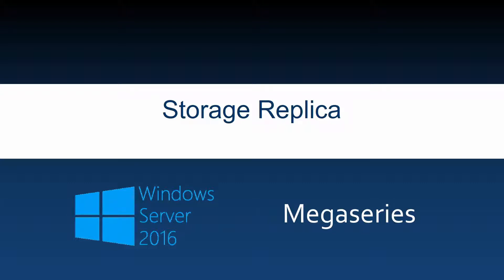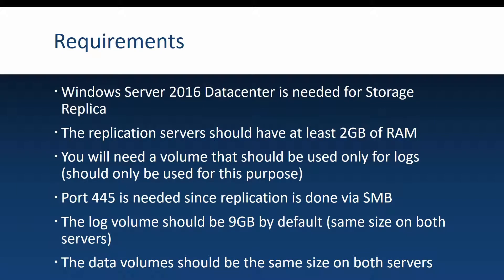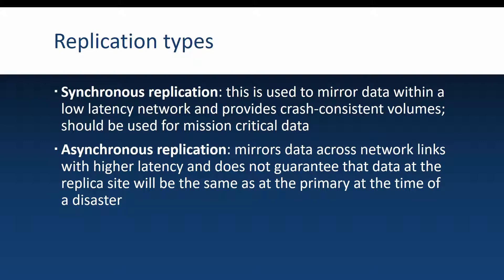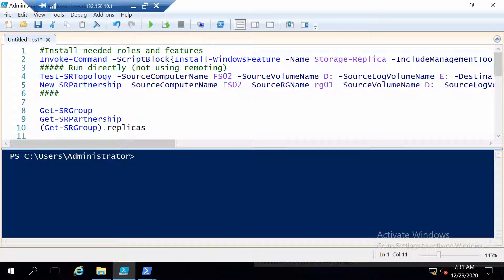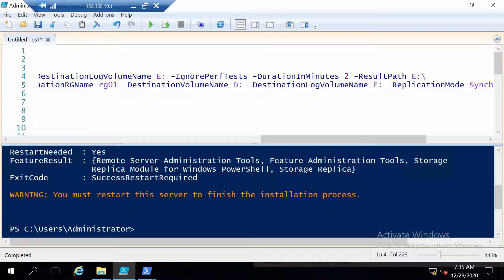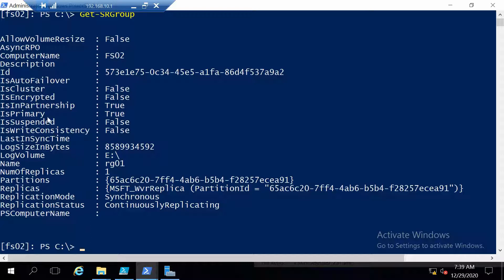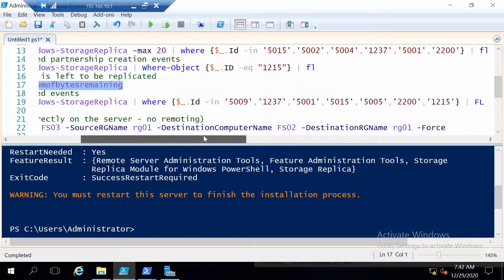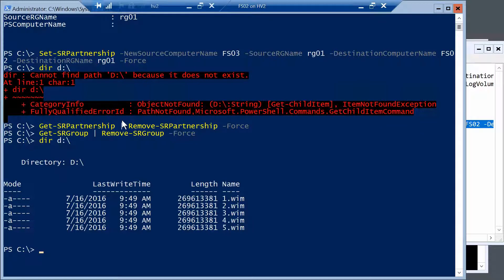Configure Storage Replica on Windows Server 2016 with Powershell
Storage Replica is a new and awaited feature on Windows Server 2016 which provides block level storage replication between servers. We will see what Storage Replica is, how it works and hot to configure it with Powershell.

00:00 Introduction
02:07 Storage Replica requirements
03:31 Replication types
05:01 Storage Replica scenarios
06:25 More information
06:43 Create a Storage Replica partnership
10:53 Manage and monitor Storage Replica
15:25 Remove Storage Replica groups and partnerships